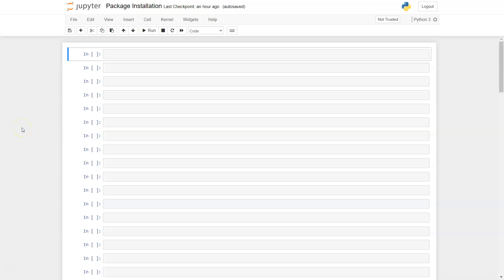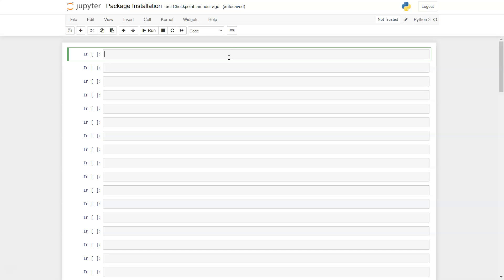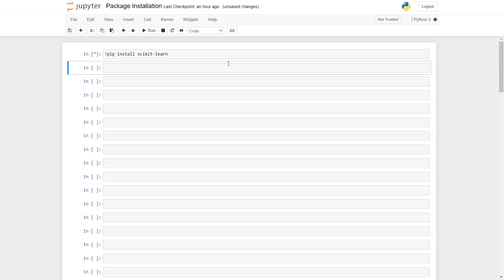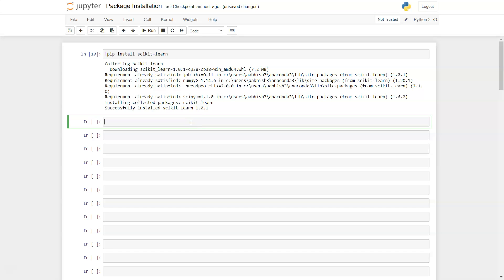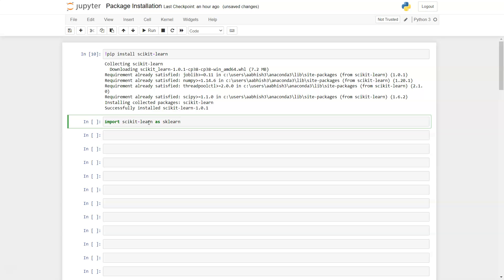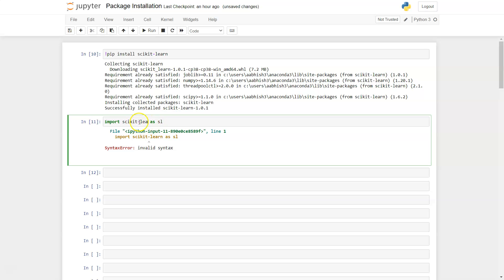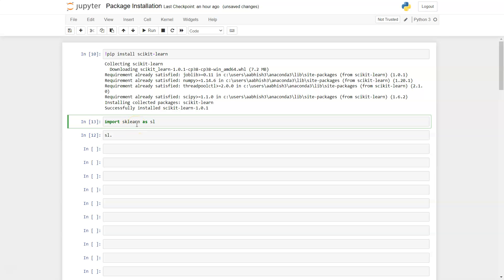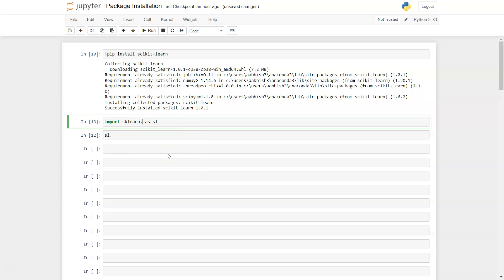How to Install scikit learn in Python Anaconda Jupyter Notebook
Python tutorial on how to PIP install latest version of scikit learn library in python Anaconda jupyter notebook.

Learn how to uninstall package, view all packages, view outdate packages and many more pip related tutorials here
List of all videos of this PIP Command series -